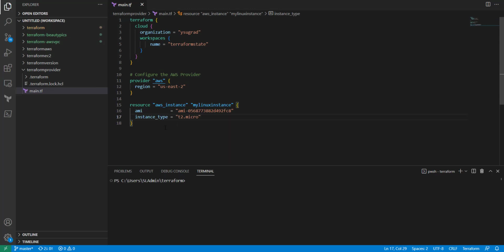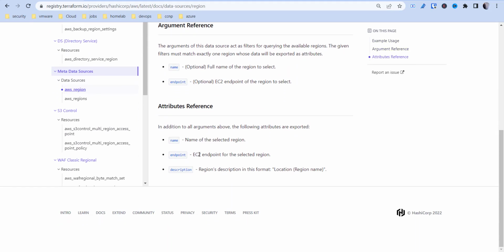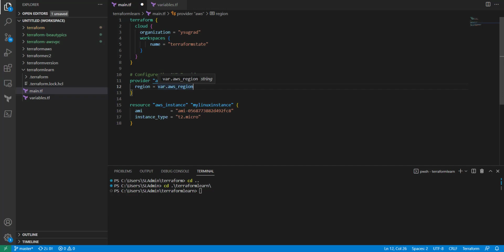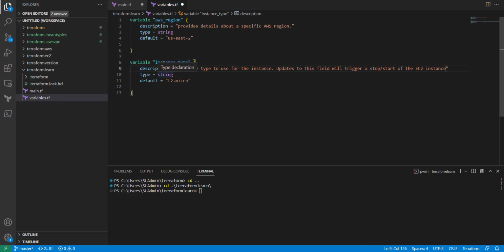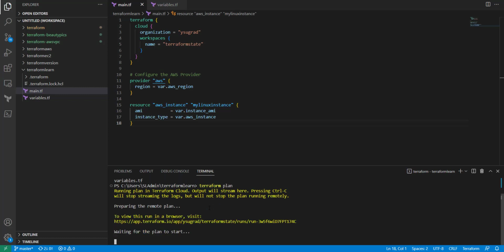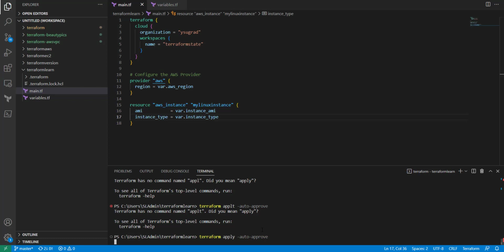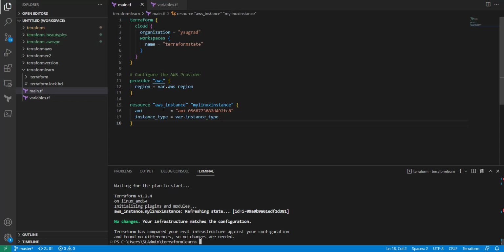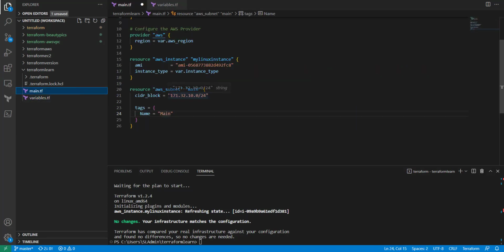Terraform Variables Tutorial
Terraform variables make your Terraform configuration more flexible by defining values that your end users can assign to customize the configuration. They provide a consistent interface to change how a given configuration behaves.

In this video we’ll walk you through:
- How to use Terraform Variables in your existing code